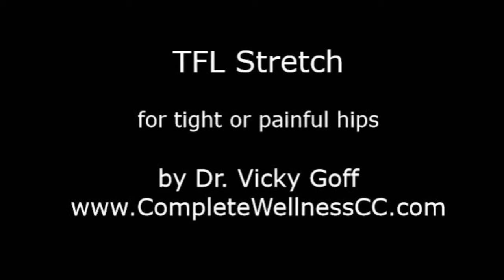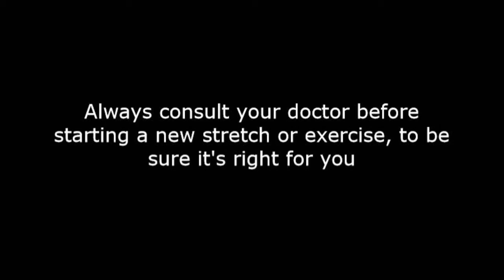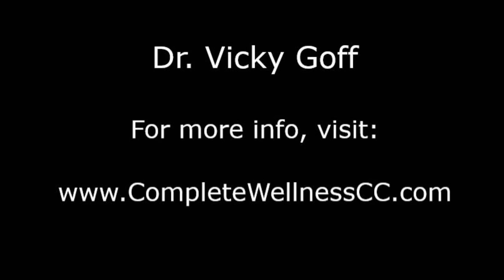TFL stretch - 2 variations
Here are two variations of a simple TFL (tensor fascia lata) stretch, which could help with tight or painful hips

For more information about how you can discover life at your very best,